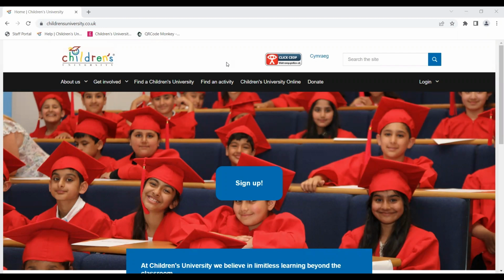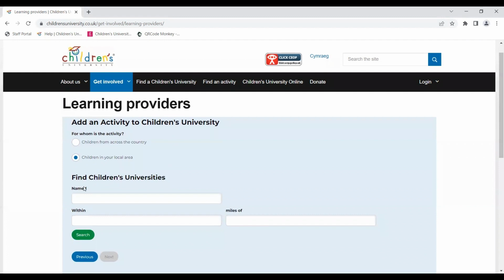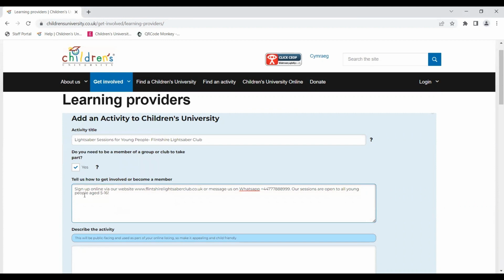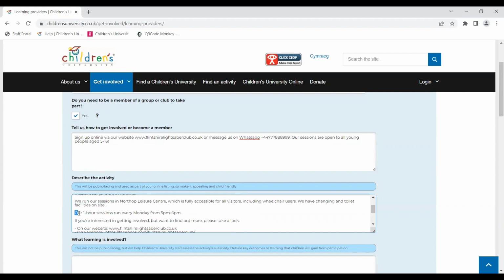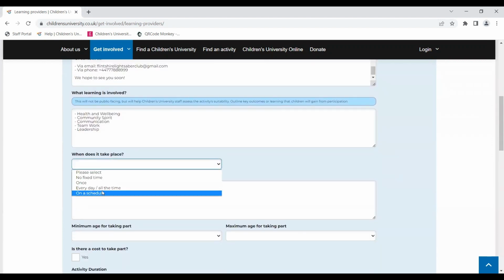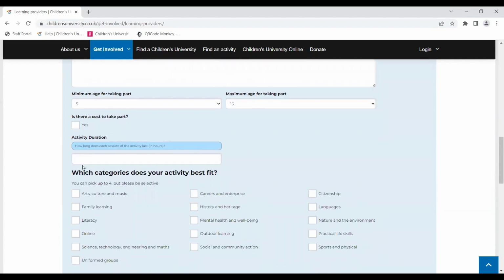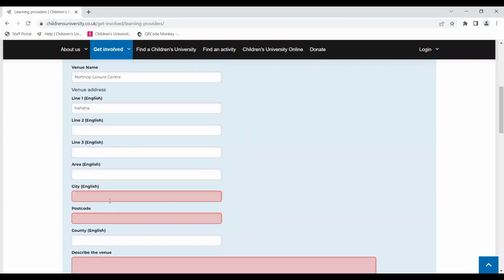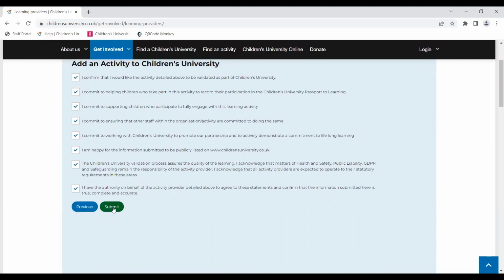Learning Destination Sign Up Form Tutorial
How to sign up as a Learning Destination with the Children's University.